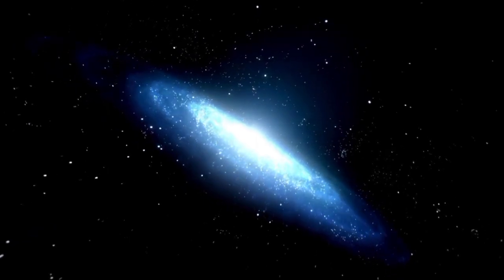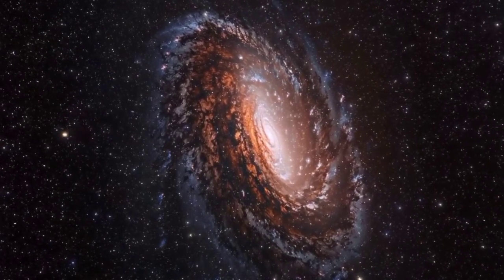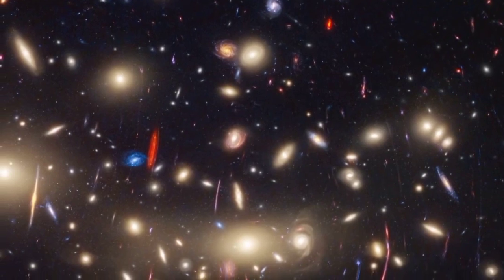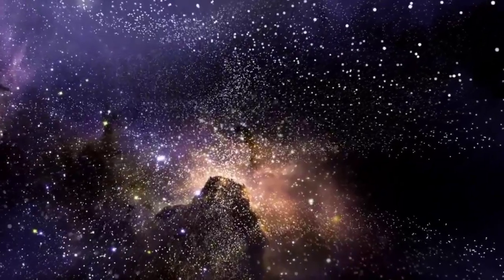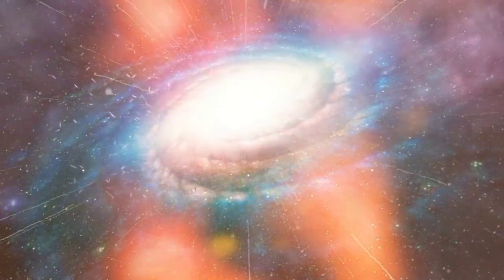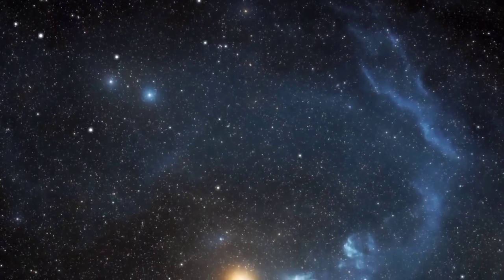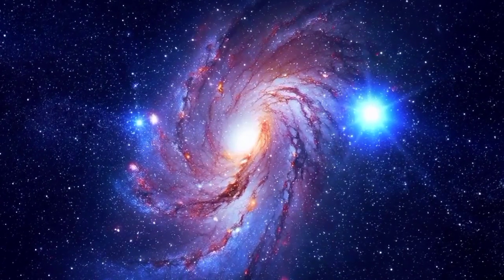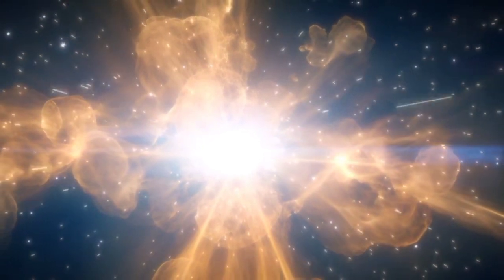Brian Cox: Something Terrifying Existed Before The Big Bang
In this captivating episode, renowned physicist Brian Cox explores the mind-boggling question of what existed before the Big Bang. Was there a universe before ours? Could the laws of physics, as we know them, have existed in some form? Join Brian as he unravels the mysteries of time, space, and the origins of our universe, challenging everything we think we know about the beginning of reality itself.

From groundbreaking quantum theories to cosmic structures beyond our comprehension, this journey takes us to the very edge of science, where facts and imagination collide.